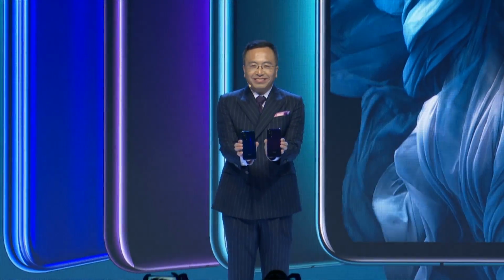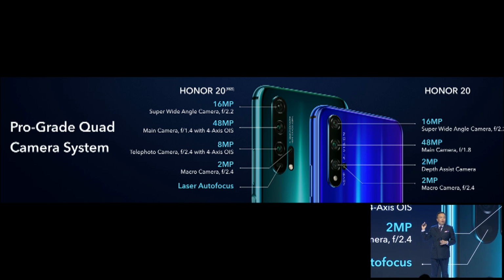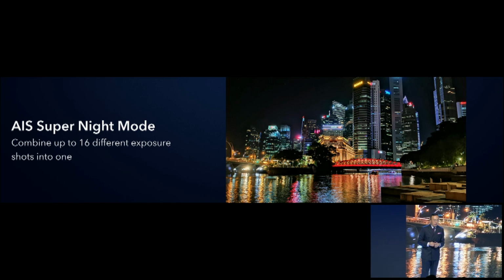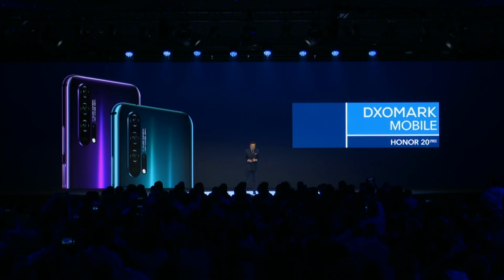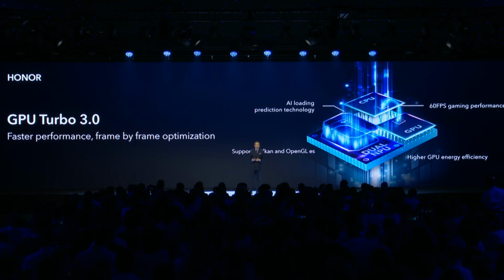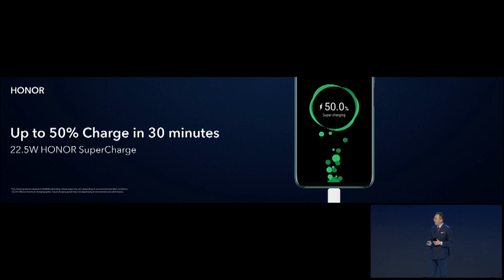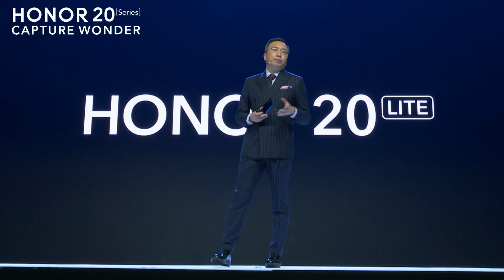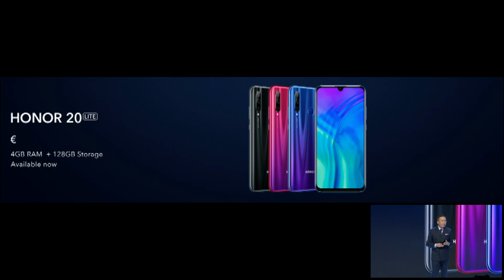HONOR 20 Series Launch Event Highlight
Remember what it feels like to CaptureWonder? We do. Watch our very special HONOR20Series launch recap to relive the wonder.